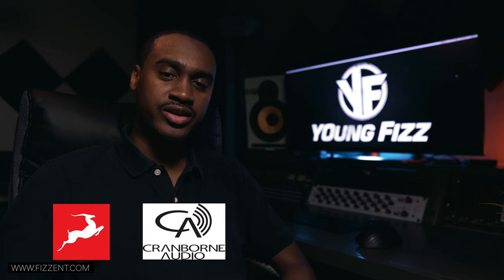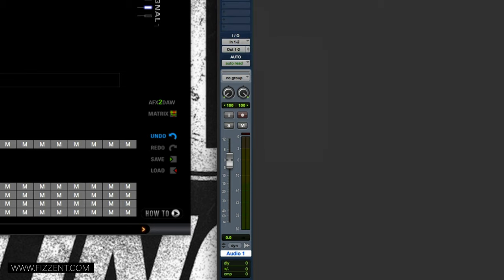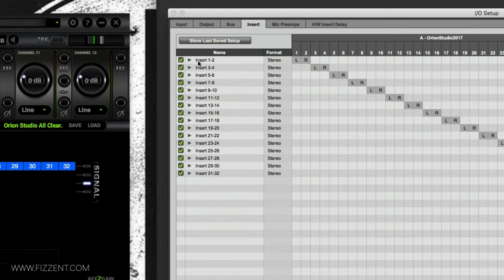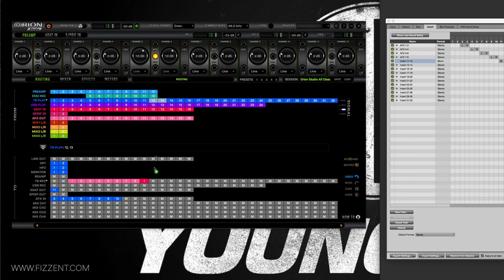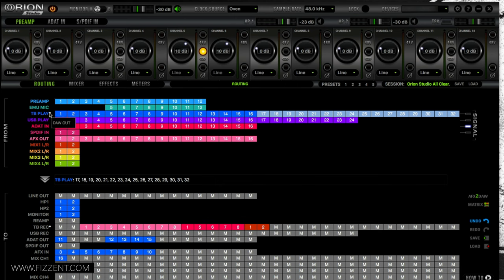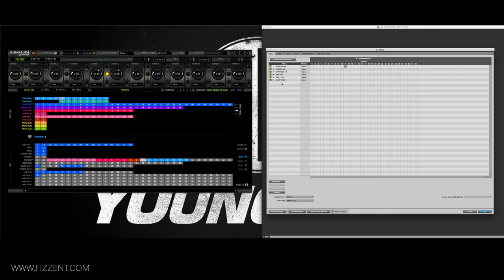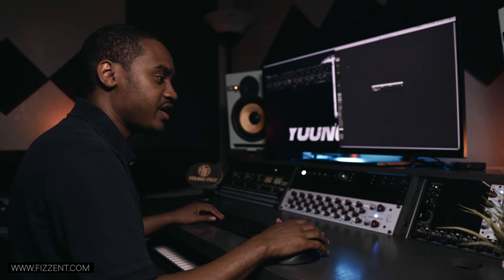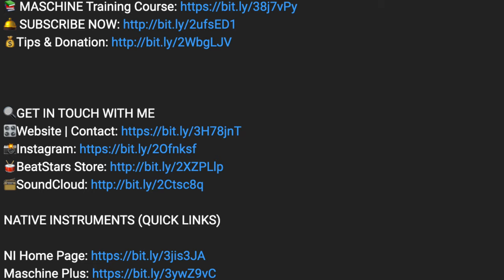Pro Tools I/O Set up with Antelope Audio Interface MASTERCLASS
Today we are looking at how to set up Pro Tools I/O as well as configure the Antelope Audio Orion Studio Interface to work in tandem. In this video you will learn how to configure your Antelope Audio Interface with pro tools. I also use the Cranborne Audio 500 Adat, so you will see how the connections are integrated in Pro Tools. Please leave any comments or question down below.

0:00 INTRO
0:57 ANTELOPE AUDIO CONTROL PANEL OVERVIEW
2:57 AVID PRO TOOLS I/O SET UP TABS
3:20 PRO TOOLS INSERTS  (AFX)
4:29 TB PLAYBACK TO
7:02 CONNECTIONS IN PRO TOOLS
9:02 ADAT CONNECTION PRO TOOLS | CRANBORNE AUDIO
14:54 AURA VERB CONNECTION
15:38 NEVE 5059 CONNECTION
17:23 PHYSICAL INPUT RETURNS TO PRO TOOLS DAW
22:35 TESTING SET-UP
23:30 TROUBLESHOOTING
27:24 OUTRO | SHARE | PROMO

3.5Mm HP Jack Adapter
XLR F to 1/4 Inch TRS adpt
1/4” TRS Interconnect

Zen Tour
Galaxy 64
Orion Studio
GoliathHD
Discrete 8
Discrete 4
Orion 32 HD
Orion 32
Zen Go Synergy Core
Zen Q Synergy Core
Zen Tour Synergy Core
Discrete 4 Pro Synergy Core
Discrete 8 Pro Synergy Core
Orion Studio Synergy Core
Orion 32+ | Gen 3
Galaxy 32 Synergy Core
Galaxy 64 Synergy Core
Orion 32+ Gen 4
Antelope Real-time FX